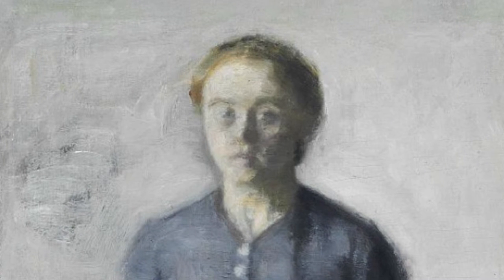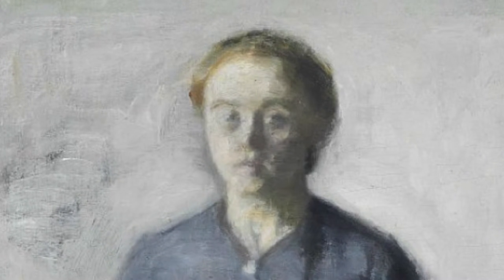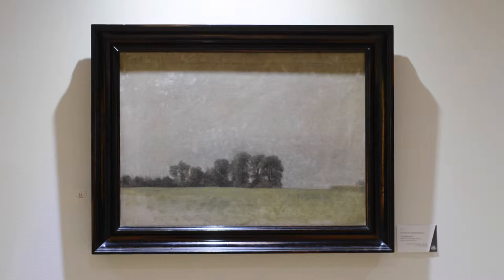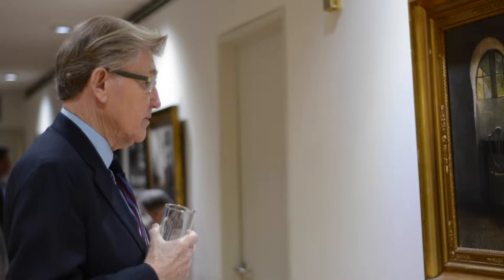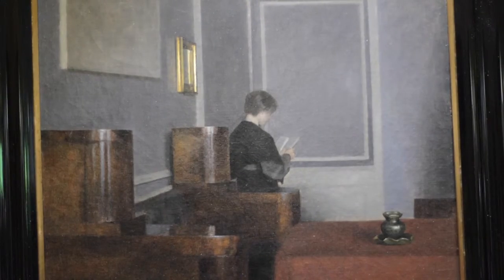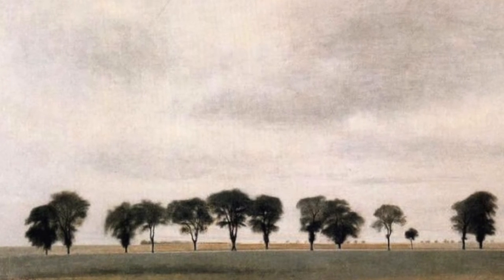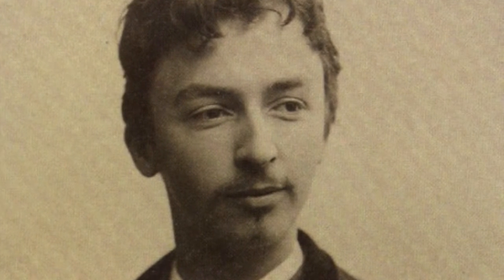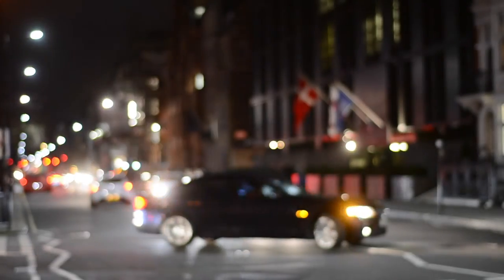Bruun Rasmussen presents Hammershøi in London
Auctioneers Bruun Rasmussen presented works by Danish painter Vilhelm Hammershøi at the Danish Embassy in London on 22 February 2016.